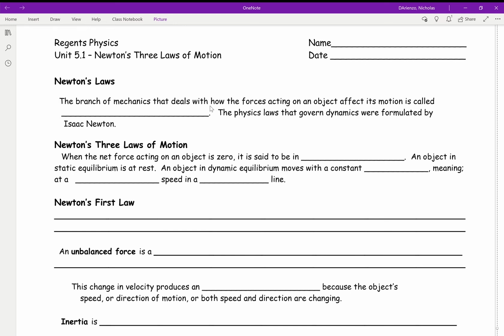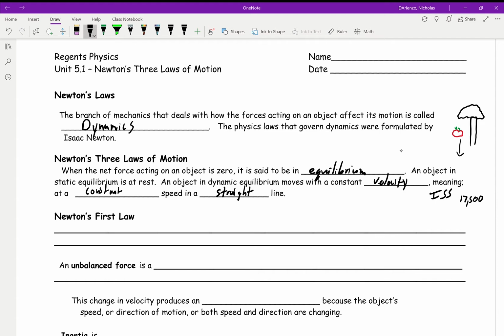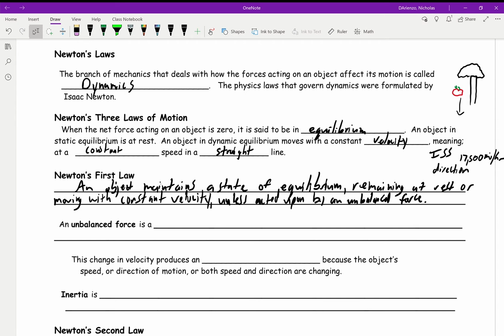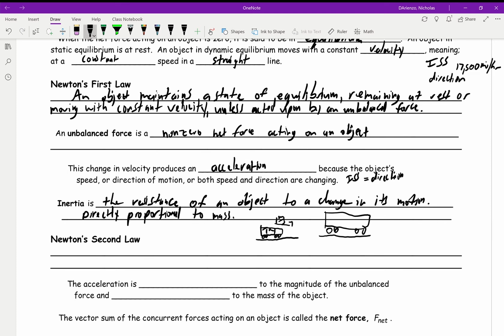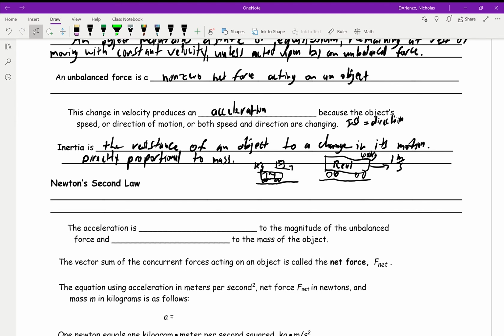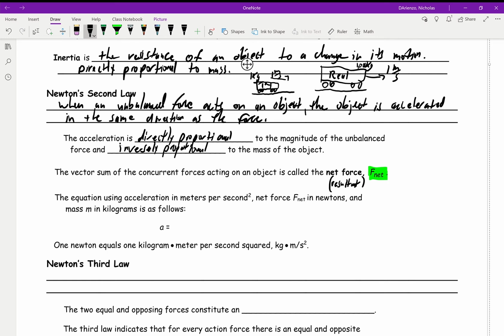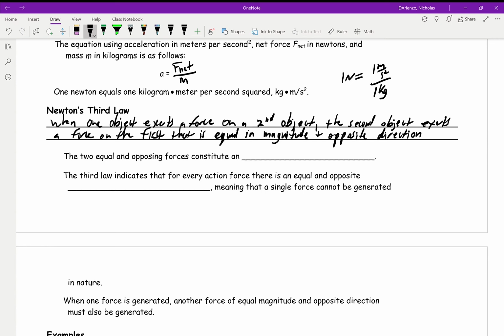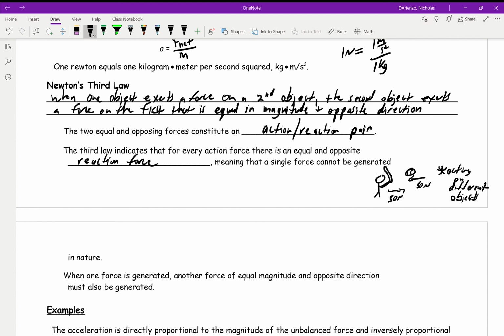Lesson 5.1a - Newton's Laws